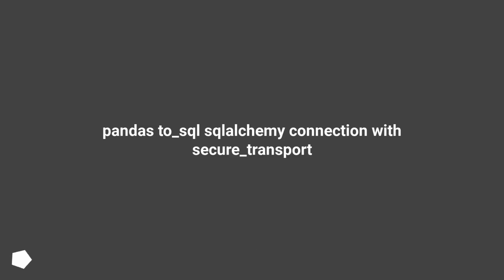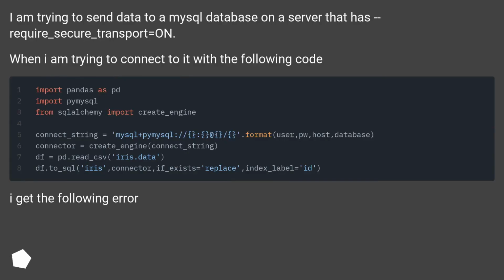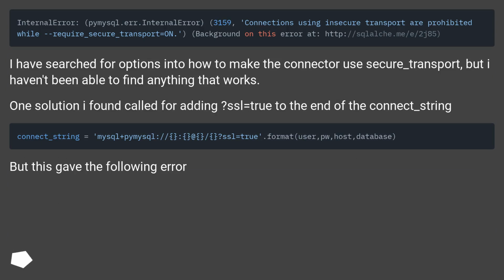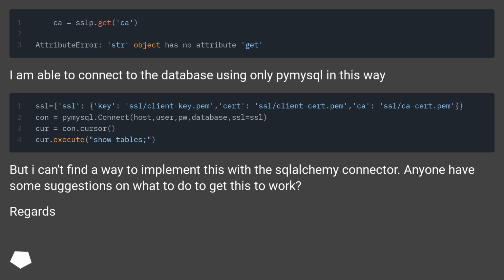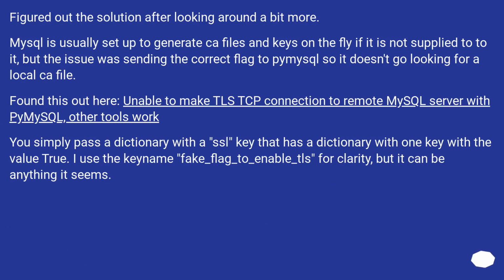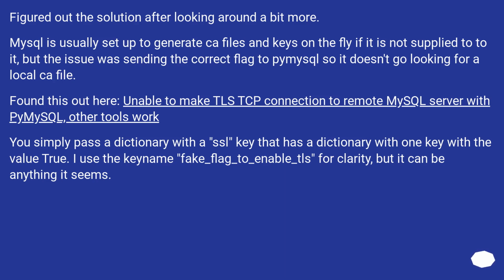pandas to_sql sqlalchemy connection with secure_transport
Chapters
00:00 Question
01:37 Accepted answer (Score 6)
02:40 Thank you

Accepted answer links:
[Unable to make TLS TCP connection to remote MySQL server with PyMySQL, other tools work]